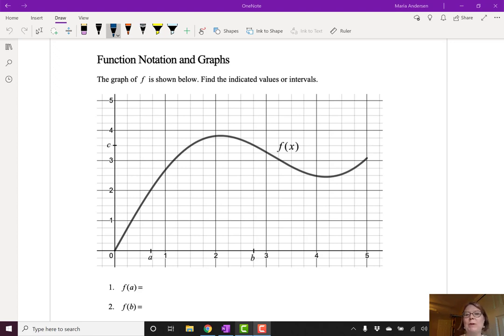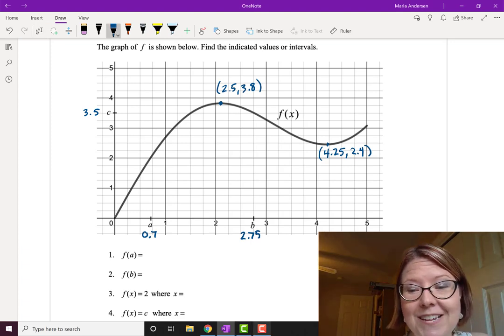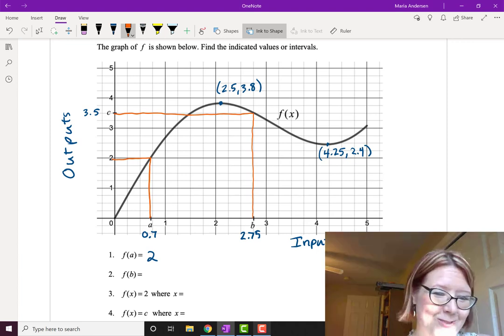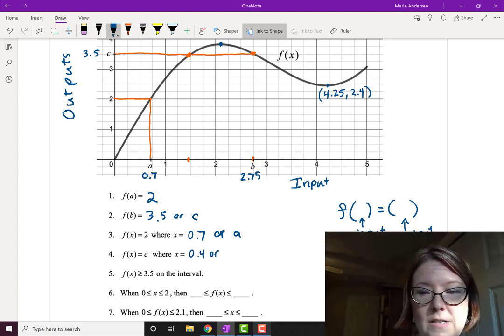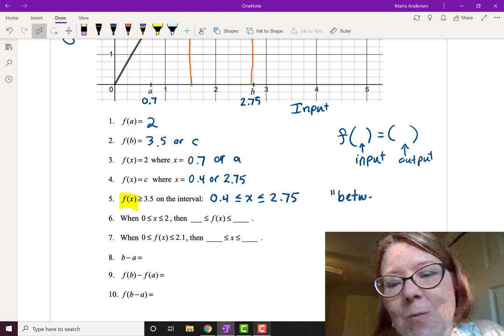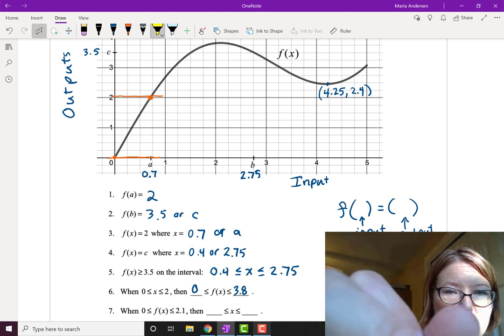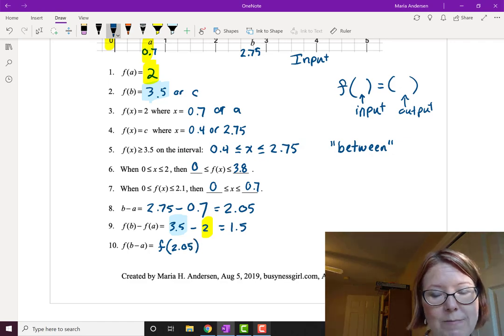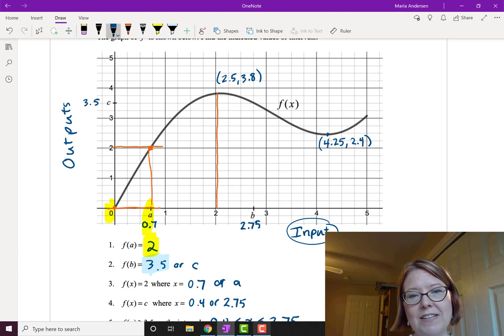CAC Function Notation and Graphs, Part 1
Video Title: Function Notation and Graphs, Part 1

Learning Objectives
- Describe the properties of a graph using function notation.